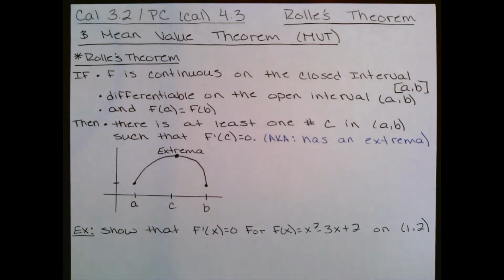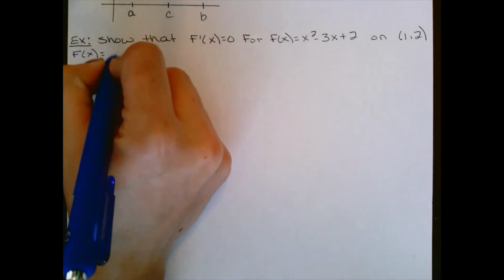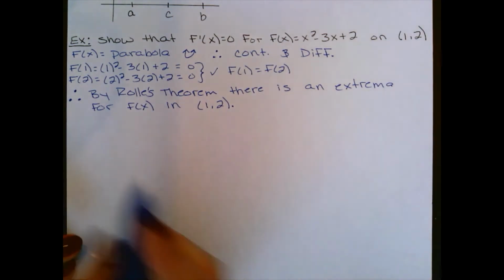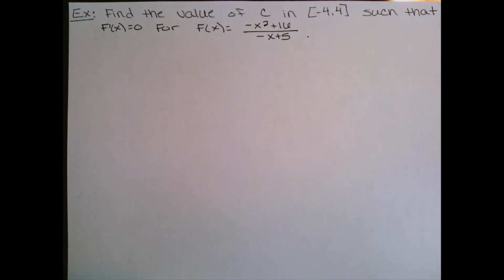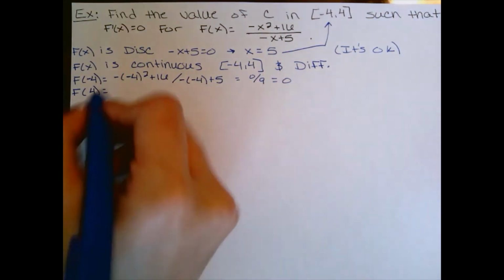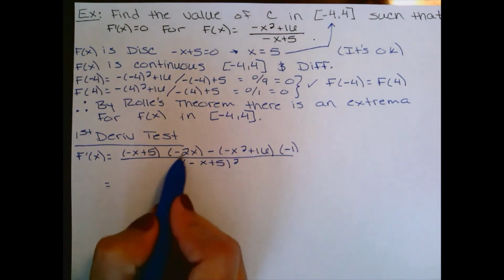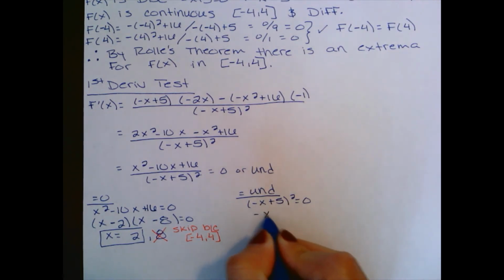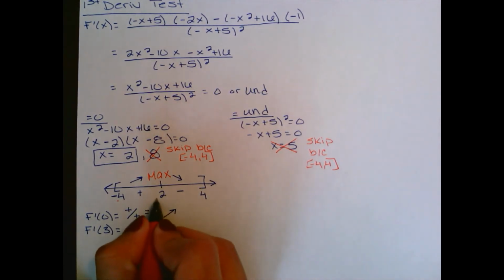Cal 3.2 / PC (Cal) 4.3 Rolle's & Mean Value Theorem